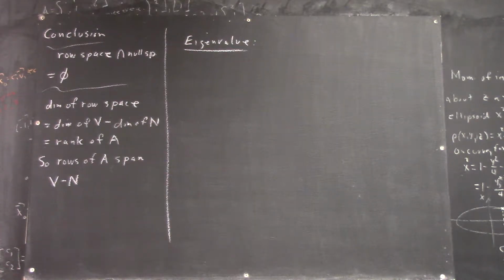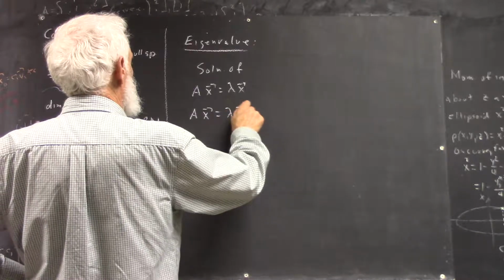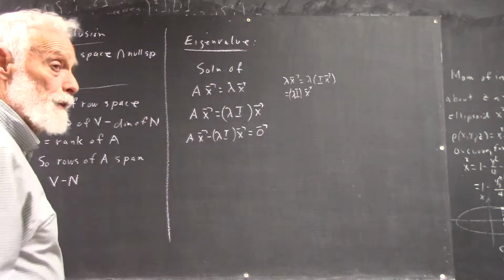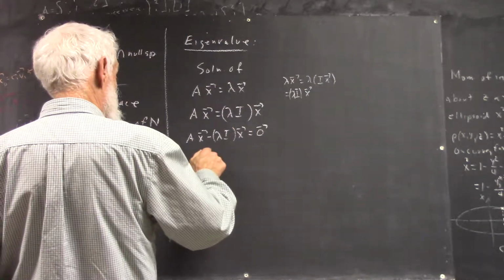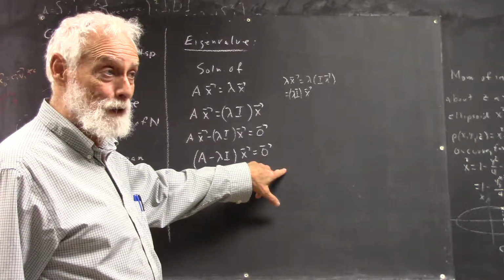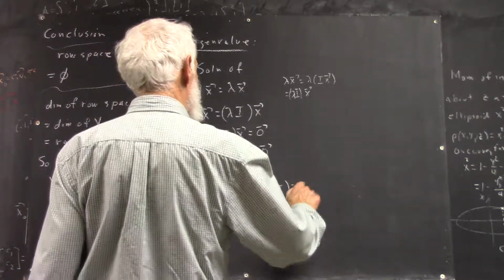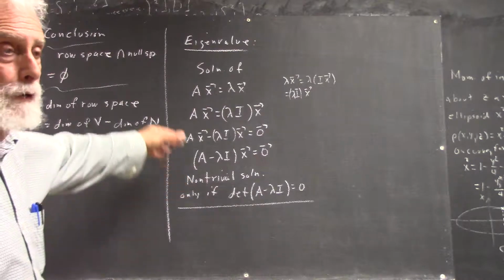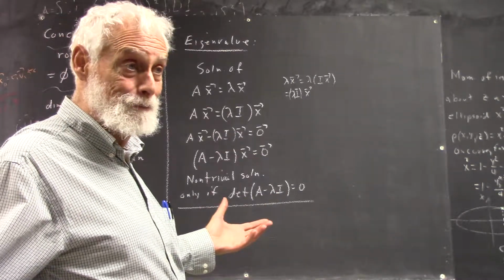daglin 3485 review of eigenvalues and eigenvectors 6